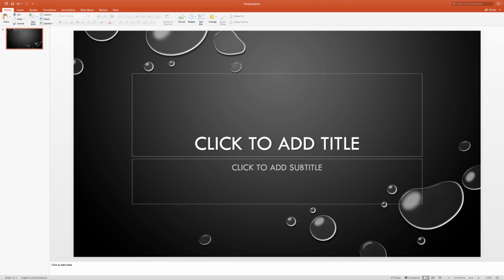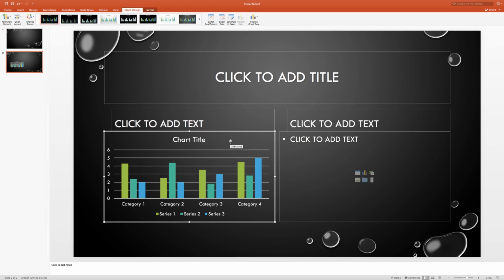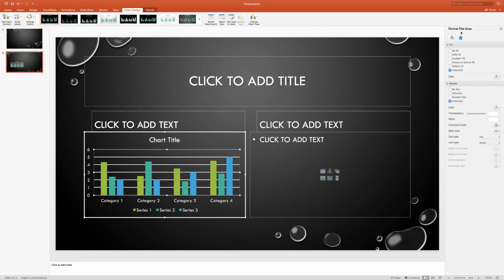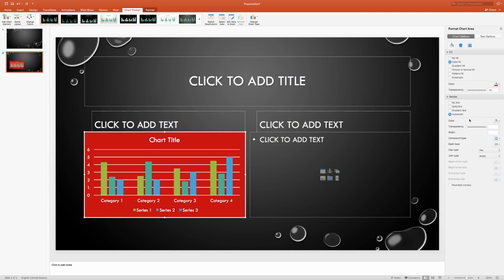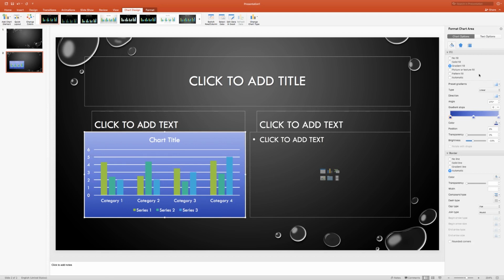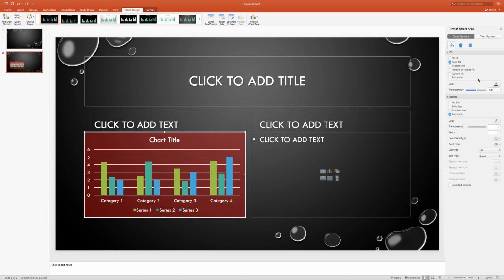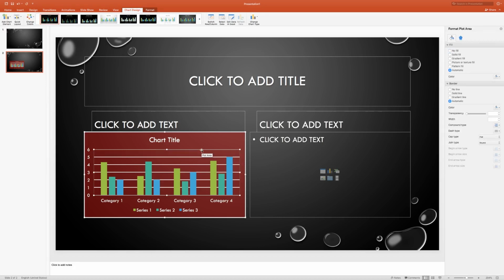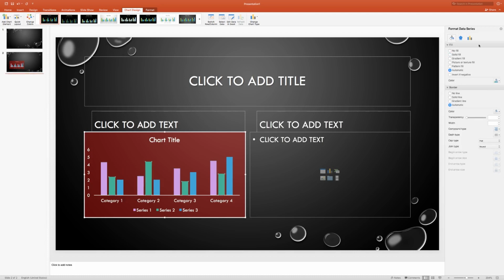Charting in PowerPoint Lesson 1.0 A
Formatting, Colors, Elements, Presets